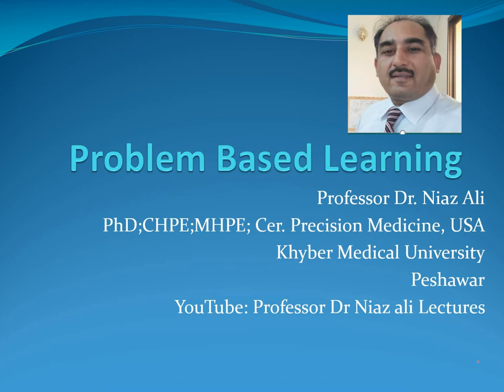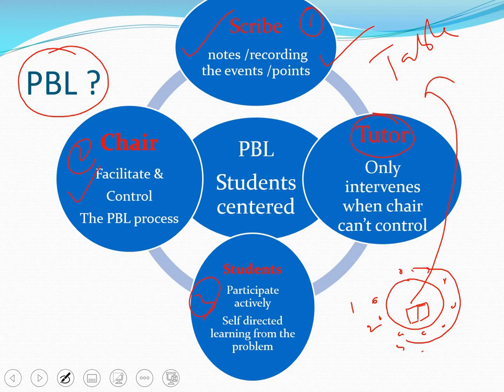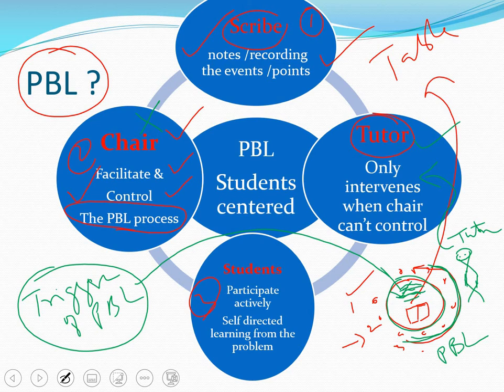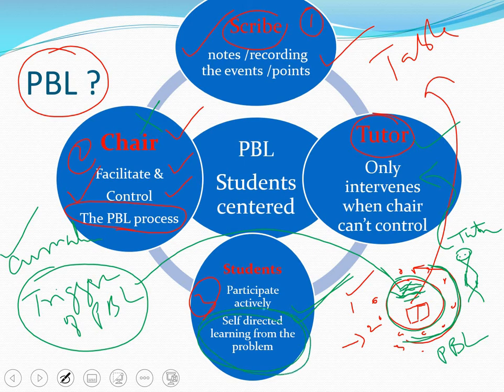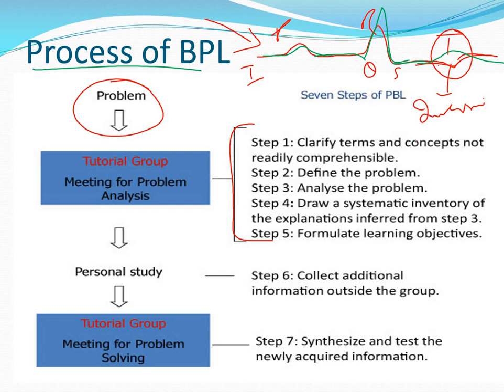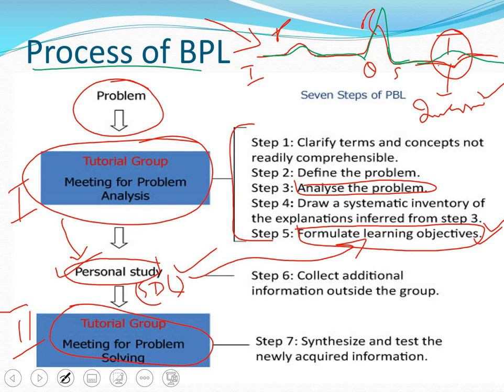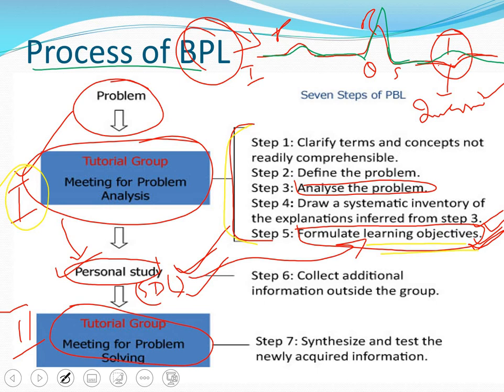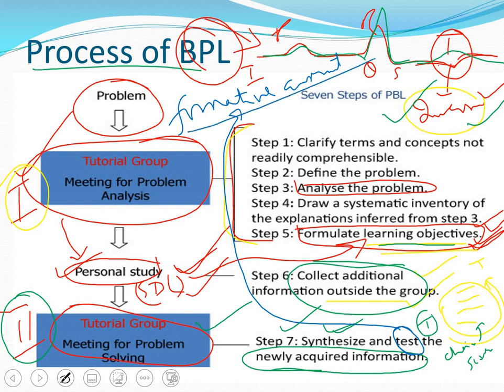Problem based learning and Process of Problem Based Learning PBL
Problem Based Learning is one of the strongest learning strategies, which is used for learning as interactive strategy for promotion of deep learning. It is completed in two stages which involves directed self learning strategy as well. it makes the learners as problem solvers.
PBL
problem based learning
Self directed learning